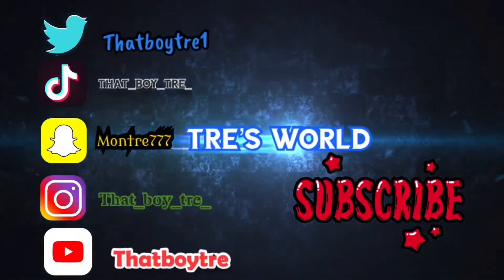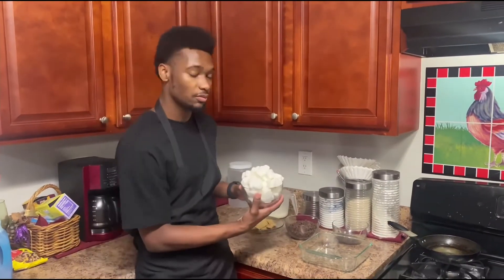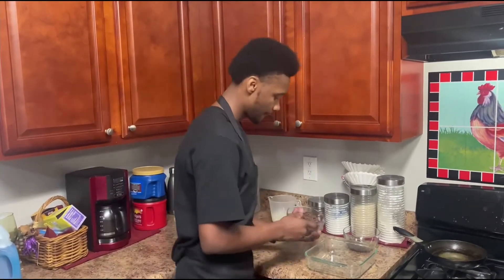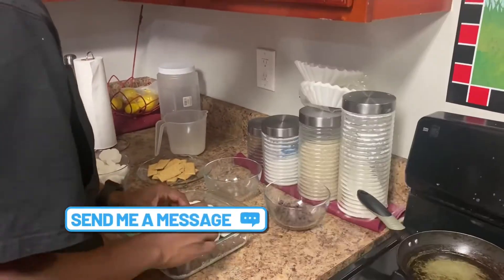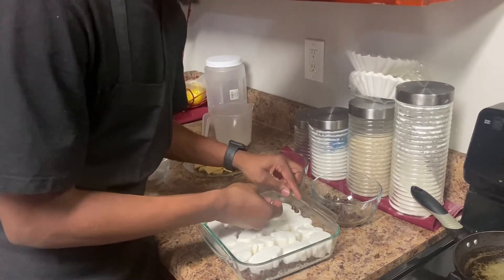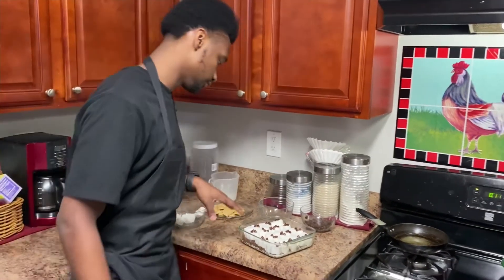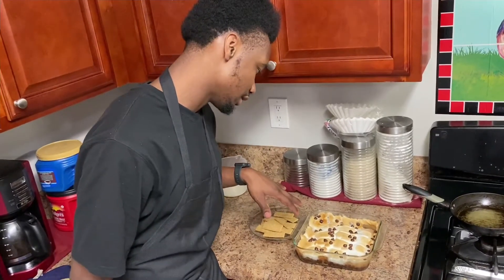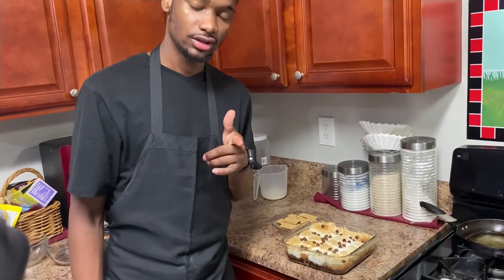Ghost s’more dip (it’s burnt)